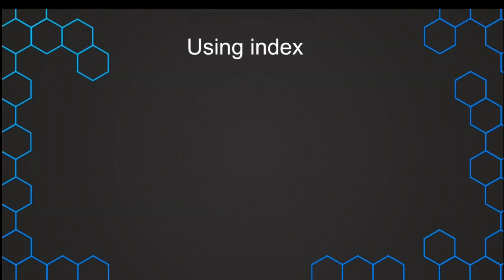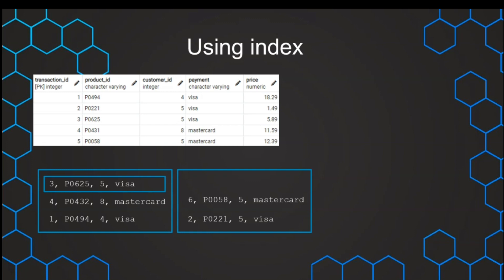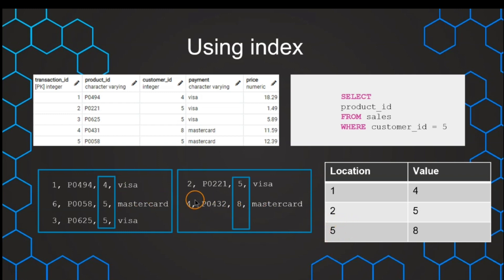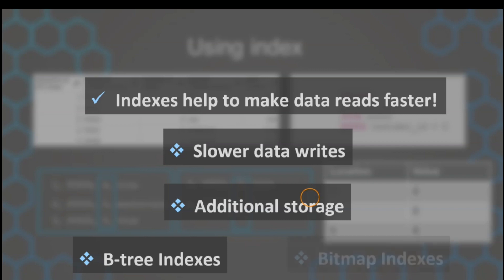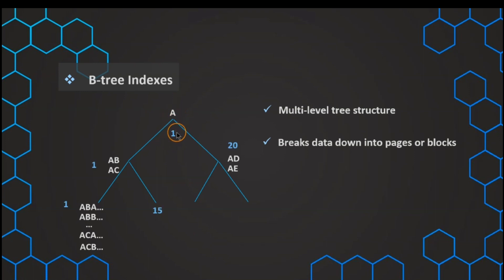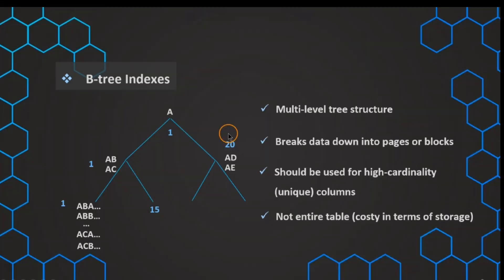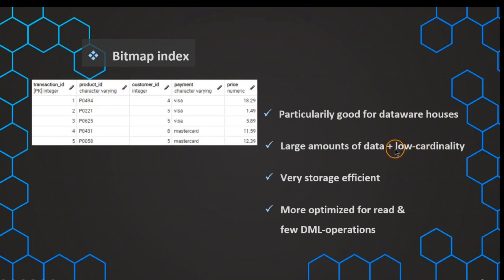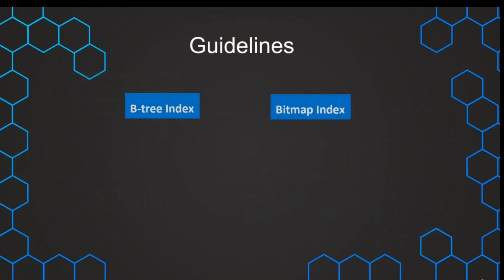Indexing Techniques in Data Warehousing: B-Tree, Bitmap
Index & its types in Data warehouse

1. Explore the essential indexing techniques every data professional should know.
2. Learn how B-Tree and Bitmap indexing optimize query performance in data warehouses.
3. Practical examples and demonstrations to deepen your understanding.
4. Discover advanced tips for leveraging indexes to enhance data retrieval speed.
5. Expert insights on when to use B-Tree vs. Bitmap indexes for maximum efficiency.
6. Improve your database skills and boost your career with proven indexing strategies.
7. Perfect for data engineers, analysts, and anyone interested in optimizing database performance.